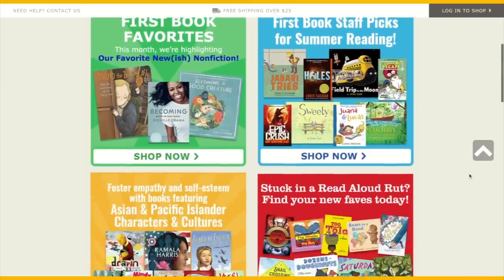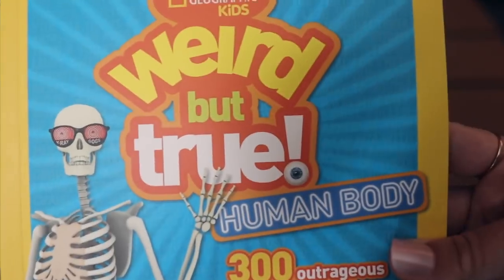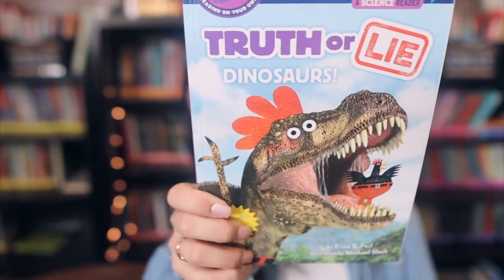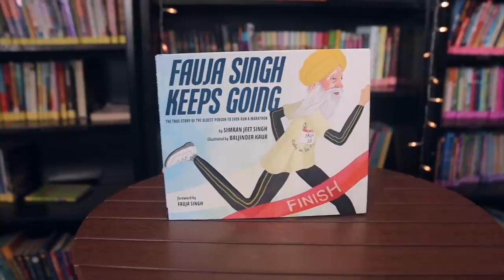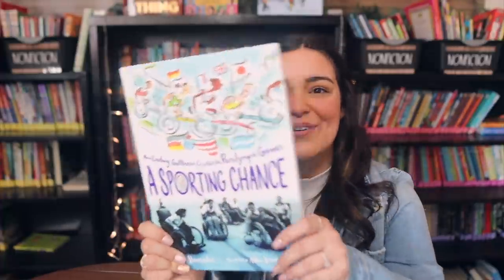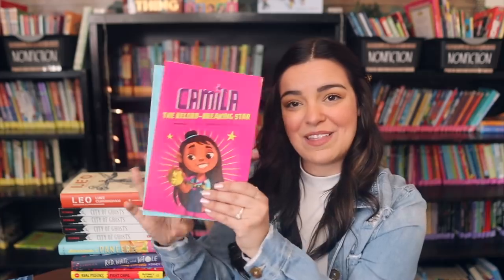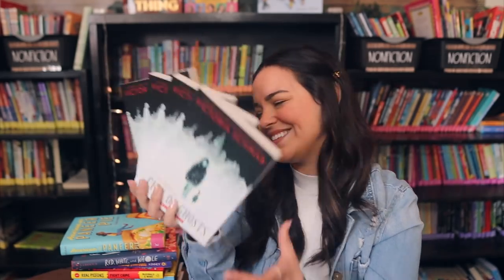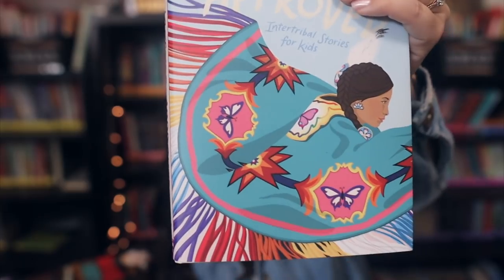HUGE MIDDLE GRADE BOOK HAUL | 50+ BOOKS FOR MY 5TH GRADE CLASSROOM LIBRARY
Welcome to today's video! My name is Kim and I'm a third year 5th grade teacher in West Michigan. On this channel, I share a variety of teaching and lifestyle content. In today's video, I'm sharing a massive middle grade book haul with over 50+ books that I recently bought from a local thrift store, Firstbook Marketplace, and Scholastic Book Clubs. I purchased many different nonfiction books after attending the 2021 Michigan Reading Conference and feeling inspired to do so, but I also bought a variety of other books I thought my students might enjoy (from horror middle grade books to books about friendship and more!) Thank you for joining me! Remember to also leave me a comment below with a book you read recently and really enjoyed or one that stood out to you in this video as one you'd like to read in the future!

MENTIONED IN THIS VLOG:
○ Amazon Classroom Wishlist
○ Click to shop any of the books shown in this video

(When you sign up using this link, you get $40 off and I get a $10 credit! Win, win!)